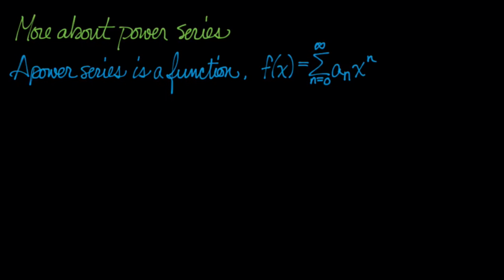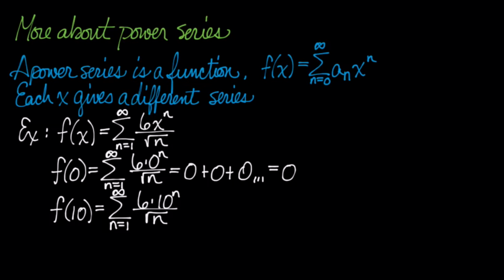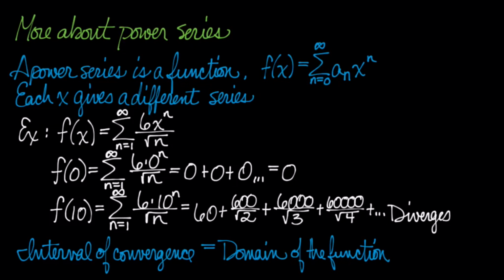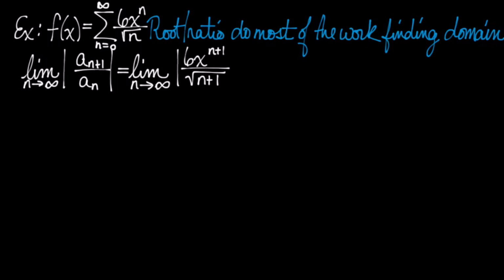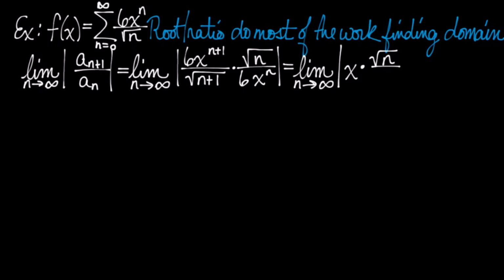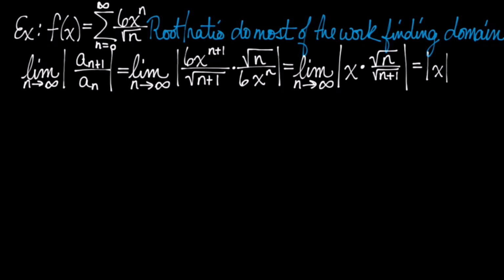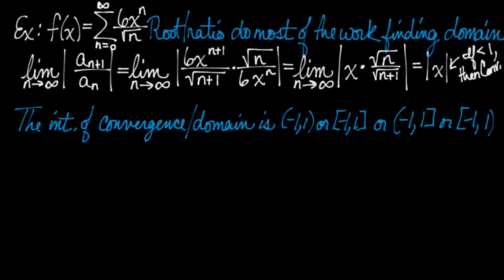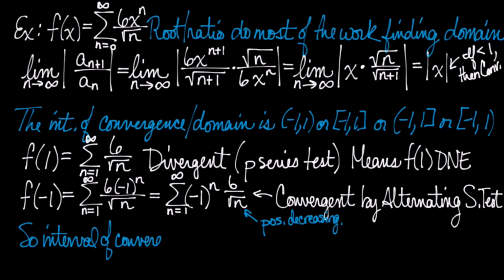More About Power Series